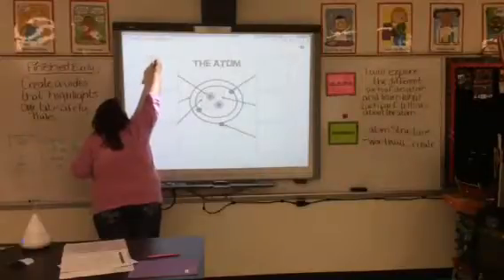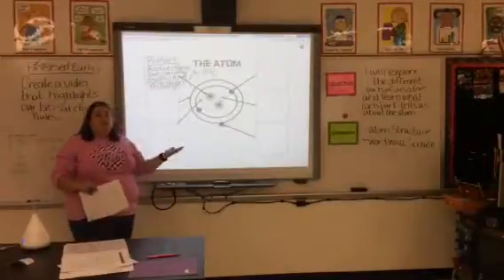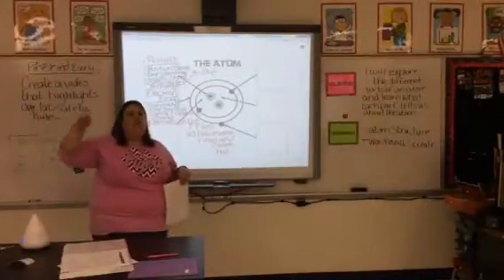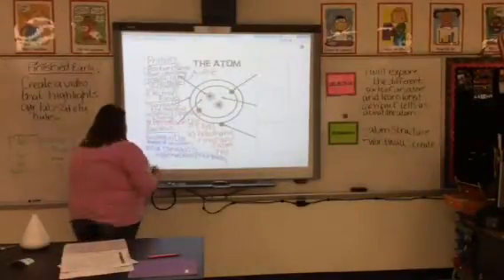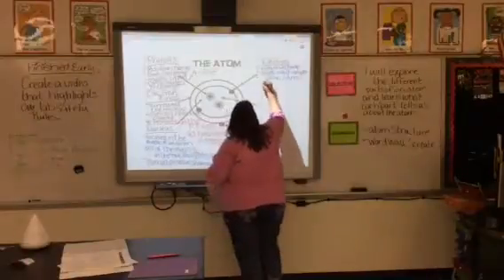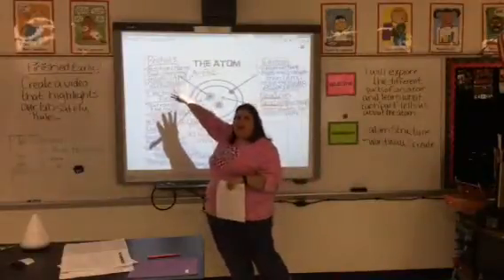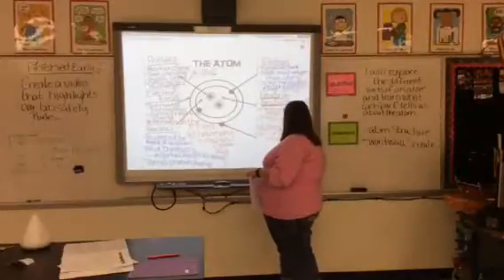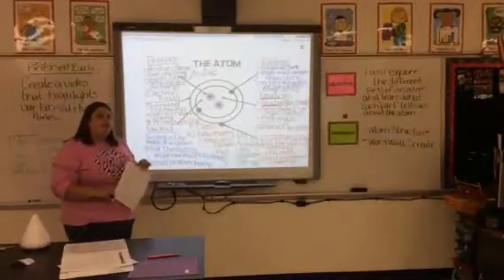Atom notes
This goes over the notes we took on atoms in class.